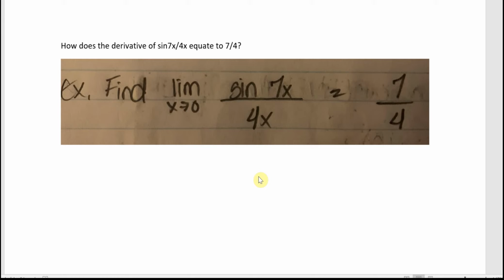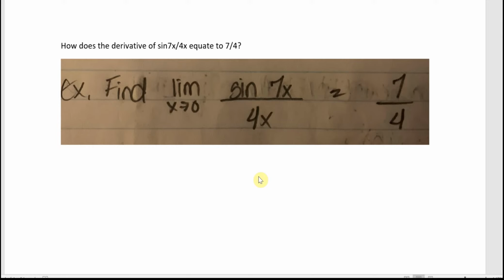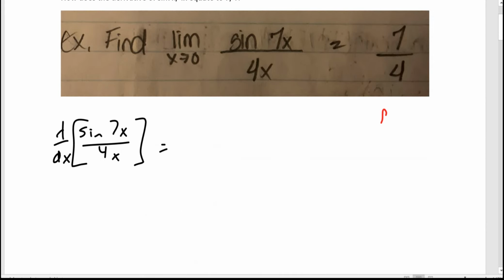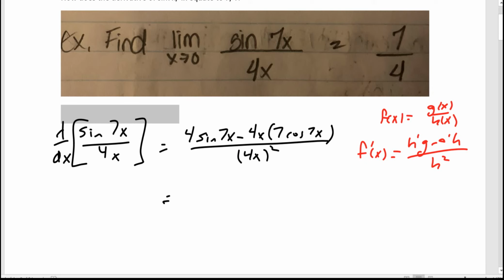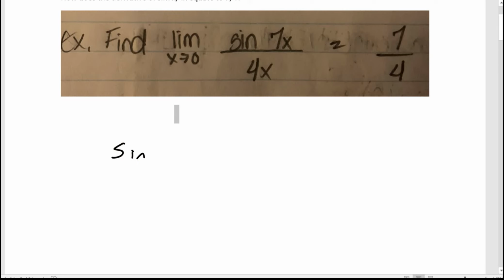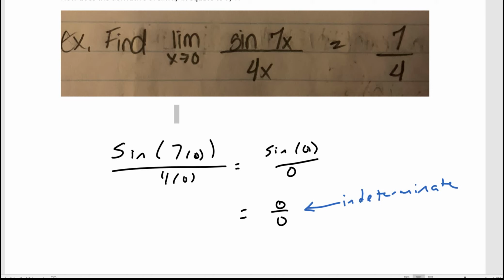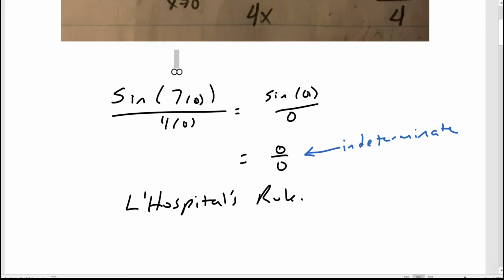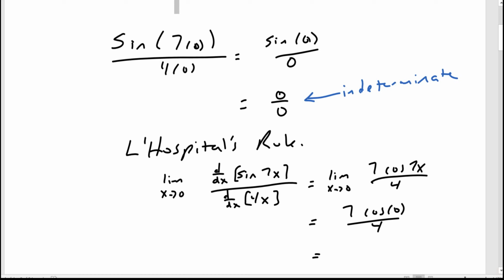MAT 151 HW Q1